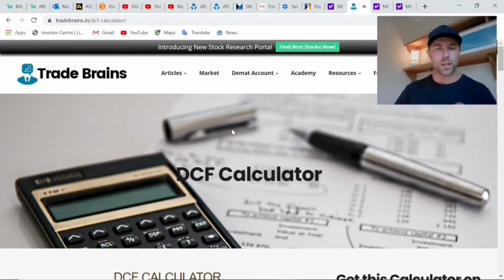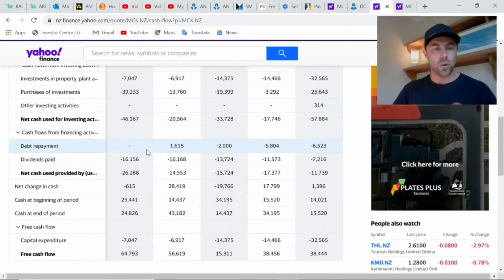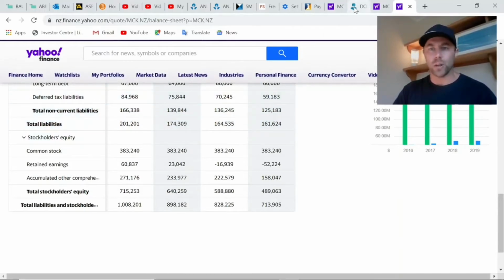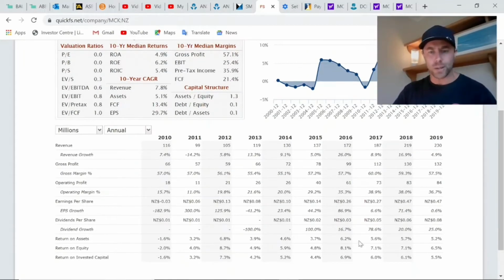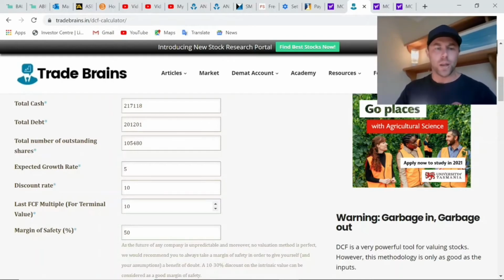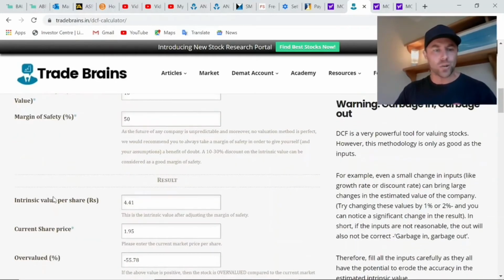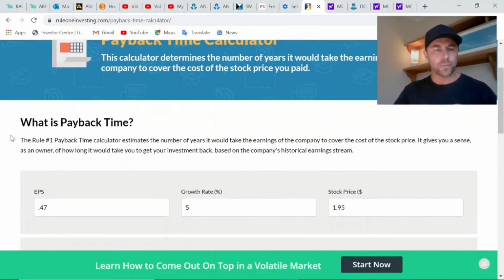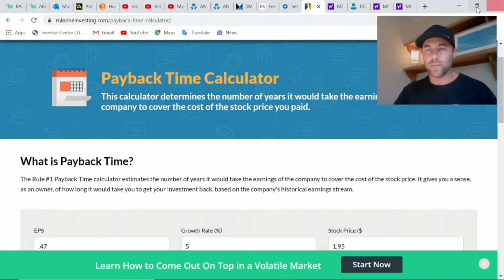HOW TO VALUE STOCKS FOR A BEGINNER (Discounted Cash flow of Millennium & Copthorne Hotel MCK NZX )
In this video, I will be running through two different stock valuation methods, the first we will be looking at is the discounted cash flow and the second is Phil Towns Payback time Method we will be using as an example we will be using a NZX listed company Millennium & Copthorne Hotels New Zealand Limited (MCK-NZ) is engaged in ownership and management of hotels in New Zealand, Australia, and Asia.

The operation company involves the development and sale of land, residential apartments, and commercial properties include leased and franchised hotels under Millennium, Copthorne, and Kingsgate brand.

The Discounted cash flow (DCF) is a valuation method used to estimate the value of an investment based on its expected future cash flows. DCF analysis attempts to figure out the value of an investment today, based on projections of how much money it will generate in the future.

Millennium & Copthorne Hotels is not just a hotel company, it's a property company with hotel assets, MCK owns/operates 20 hotels nationwide in New Zealand. Legendary fund manager Li Lu (who Charlie Munger backed) once said, 'The biggest investment risk is not the volatility of prices, but whether you will suffer a permanent loss of capital. It's natural to consider a company's balance sheet when you examine how risky it is since debt is often involved when a business goes bust.

Sharesies are a great option if you are starting out investing in the NZX gives you access to invest in thousands of companies and funds in New Zealand and in the US. Sharesies is available for anyone who is 16+ years of age, an NZ resident and has an NZ bank account. You can set up a Kids Account for someone under 18, but it will need to be linked to an adult’s account.

I like to track my investments through a website called share sight
They offer both a free version and a paid version you can track up to 10 companies on the free version, if you want to get the paid version when you use my link above you will get the first 4 months free.

Some of my favorite investing books.

The Barefoot Investor
Rich Dad Poor Dad
Rich Dad's Retire Young Retire Rich
The 4-Hour Work Week
The Dhandho Investor
The Education of a Value Investor
The Little Book That Still Beats the Market
One Up On Wall Street

More advanced books once you have got the swing of things

100 Baggers
The Intelligent Investor
The Acquirer's Multiple

00:00 Introduction
01:40 Disclaimer
02:38 Discounted cash flow
09:55 Phil Town Payback time
11:35 Conclusion

If you have any other good investing related books you recommend then drop them in the comments below cheers. There is no additional charge to you!